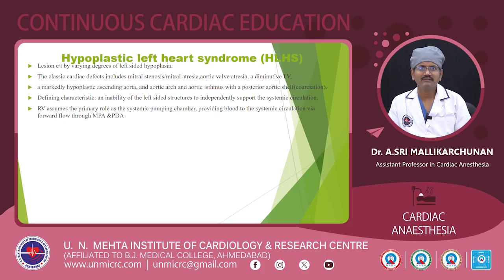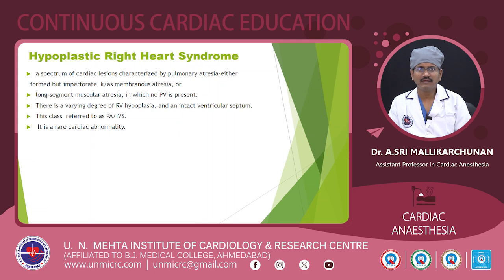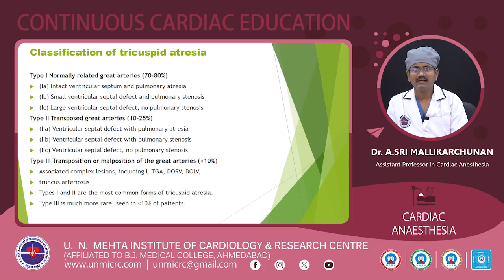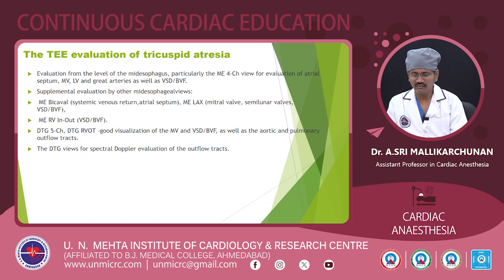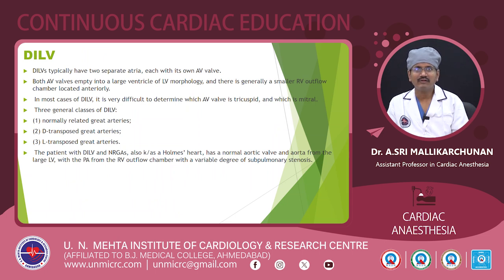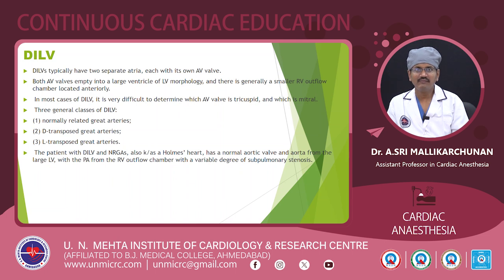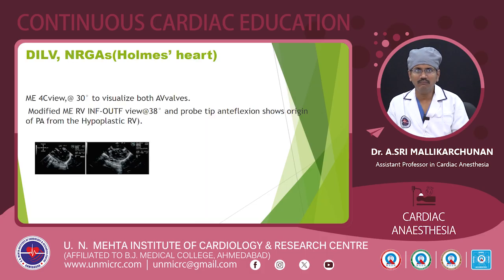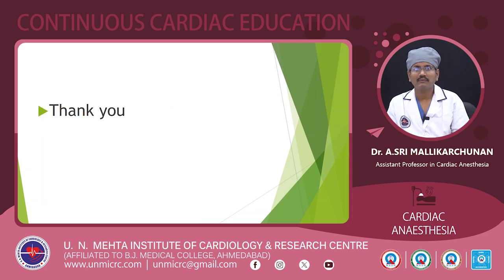Pediatric TEE series single ventricle | CCE | Cardiac Anaesthsia | 15.11.2025